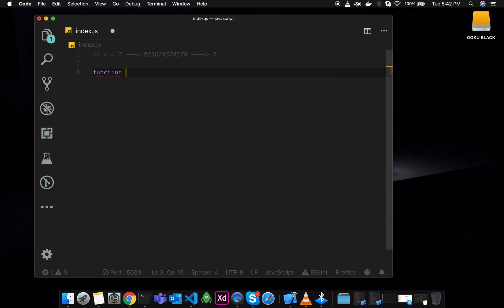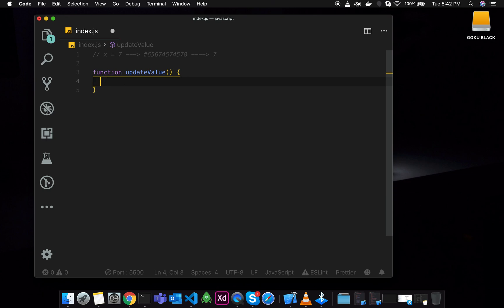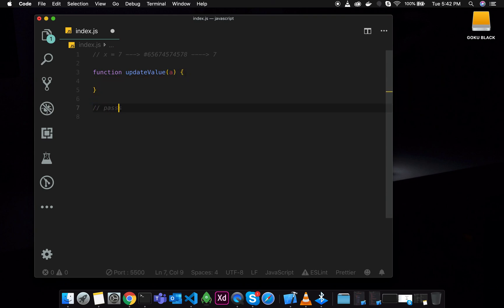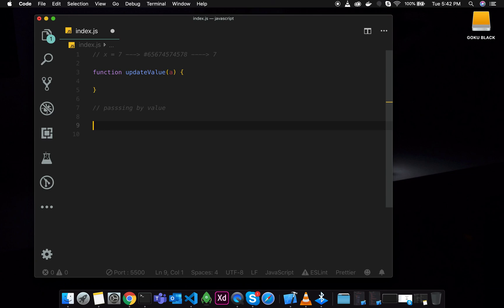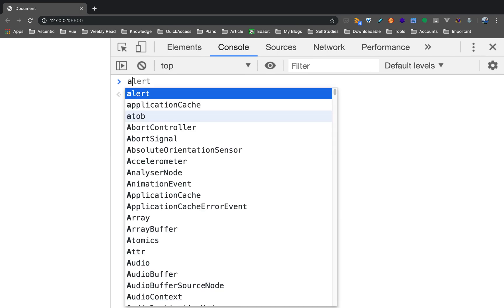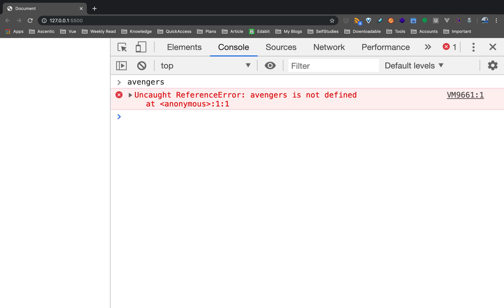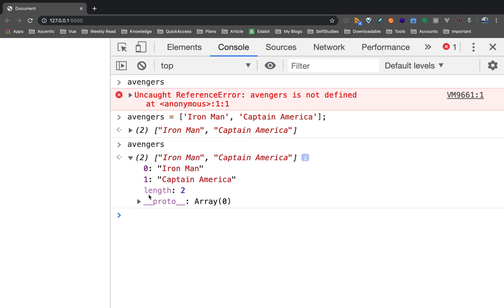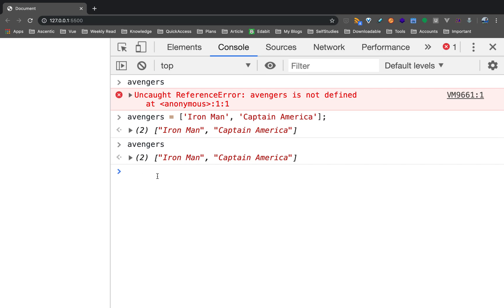Javascript (ES6) in Tamil - 27 - Passing by value Vs Passing by reference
Tutorial on Javascript (ES6) passing by value and passing by reference in Tamil by Coda.

Charles Dilip,
Software Engineer,